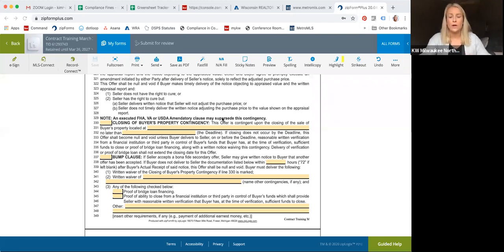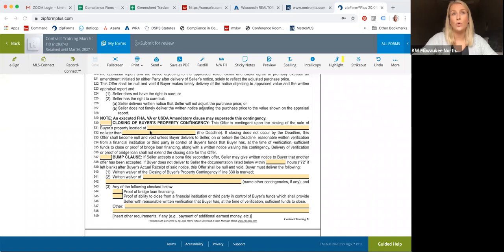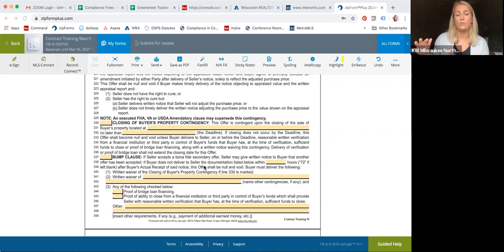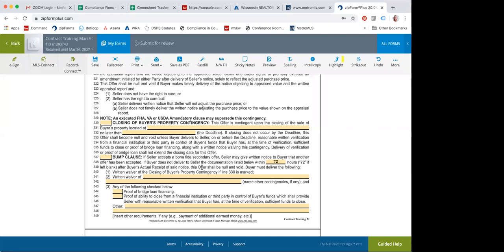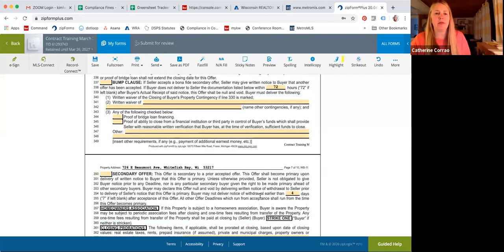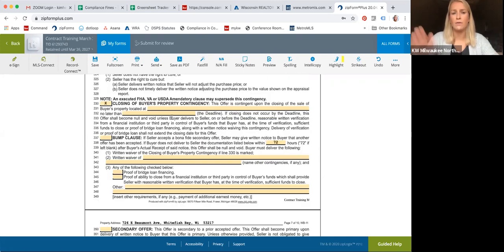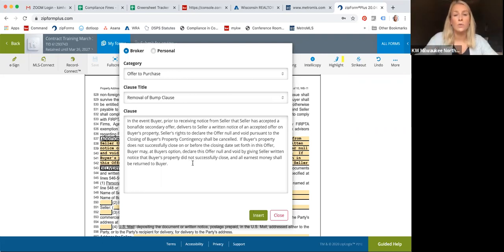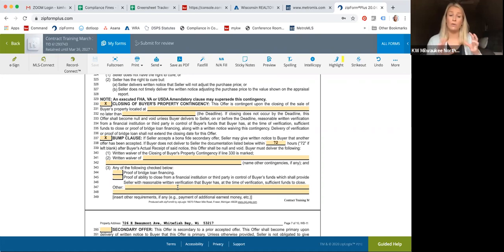Contract Training: Home Sale Contingency & Bump Clause - 4/23/20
Contract training with Kimmy Herbert on the home sale contingency & bump clause.